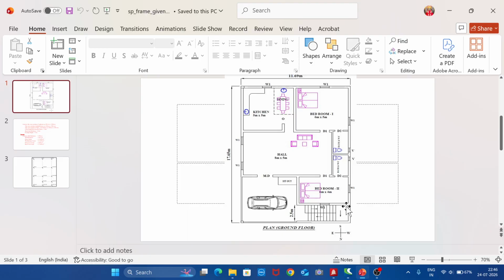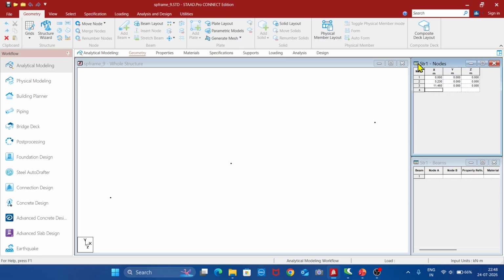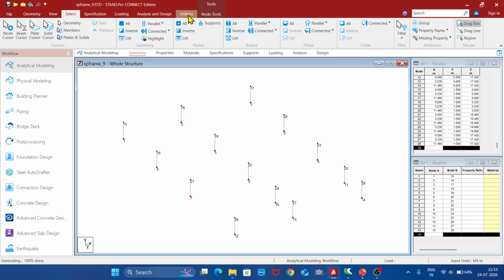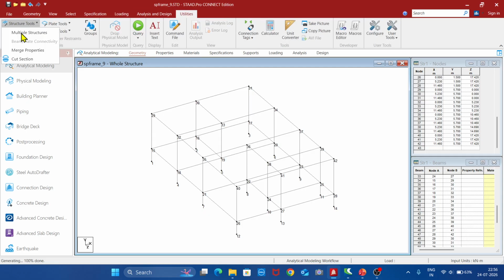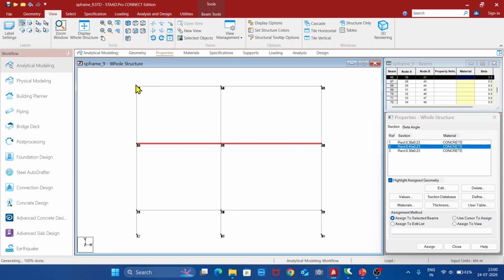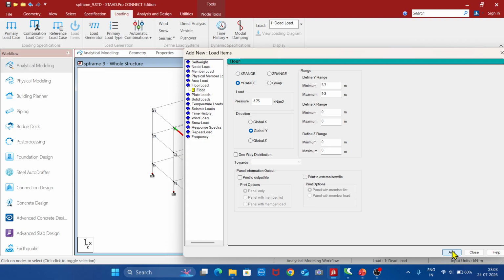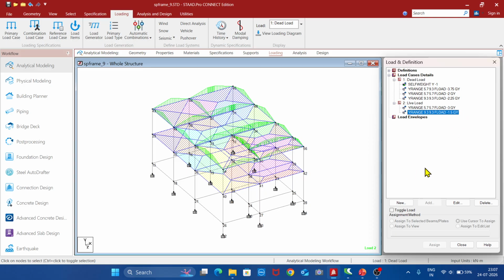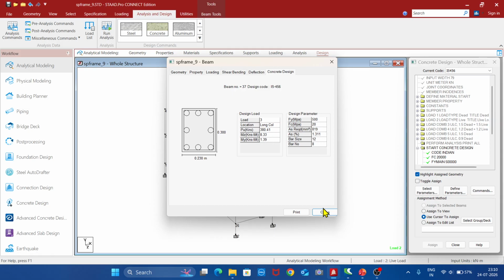TCE_LearnEasy_Staadpro_space_frame_given_plan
In this example, step by step procedure of creating the model of a space frame according to given plan, assigning support, loads, analysis and design will be dealt with